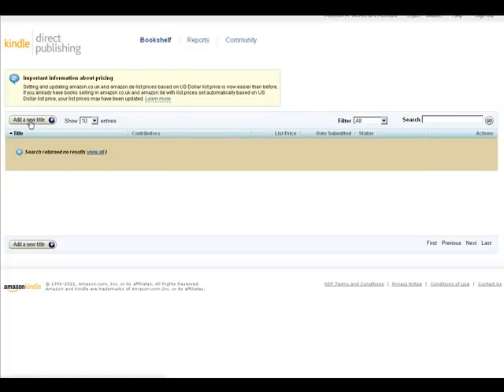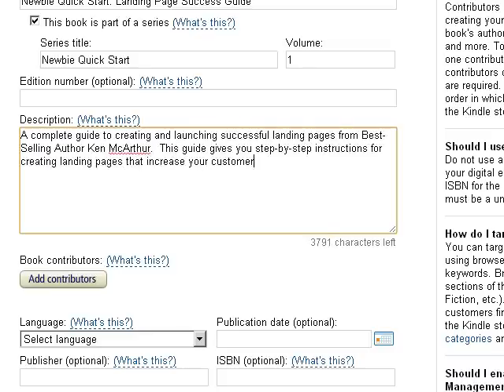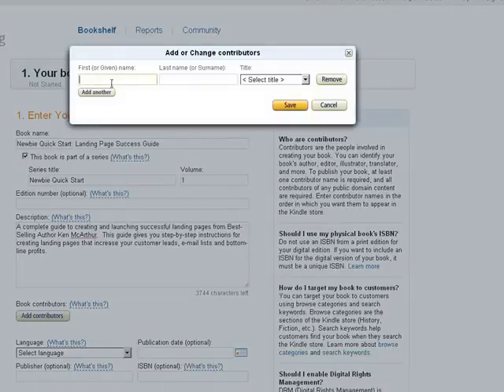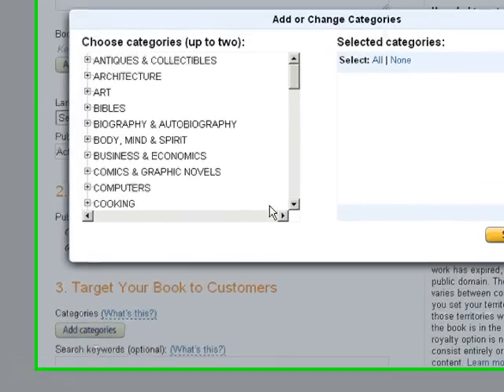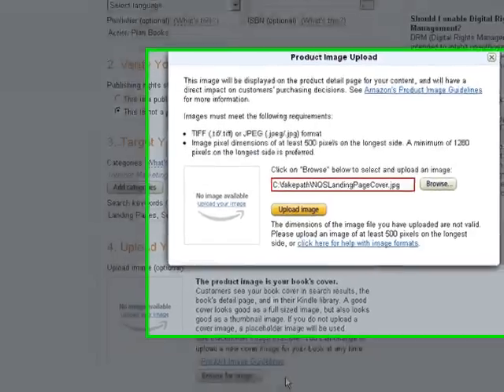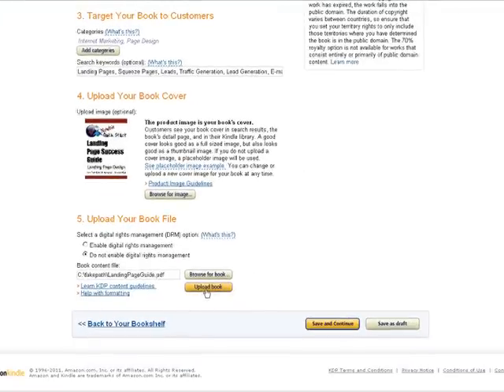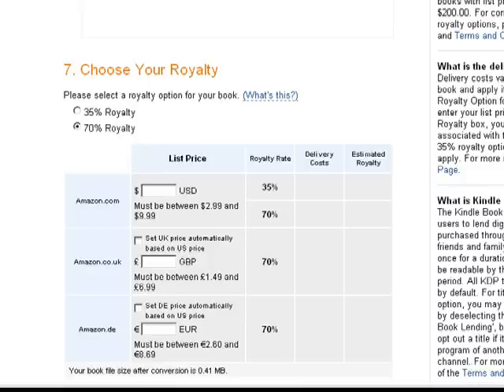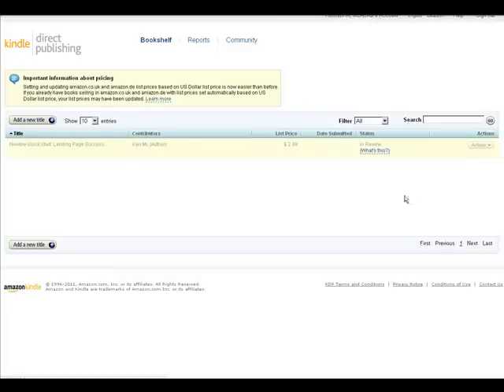How to Publish Your E-Book on Amazon For Kindle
Best Selling author, Ken McArthur shows you step-by-step instructions for publishing your e-book on Amazon and making it available in Kindle format.